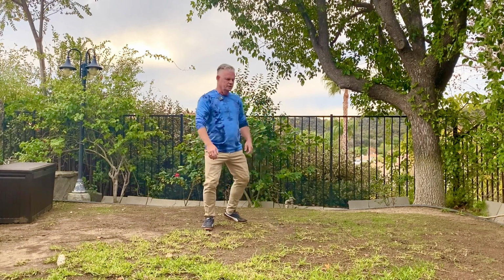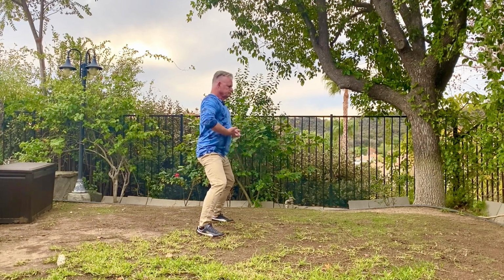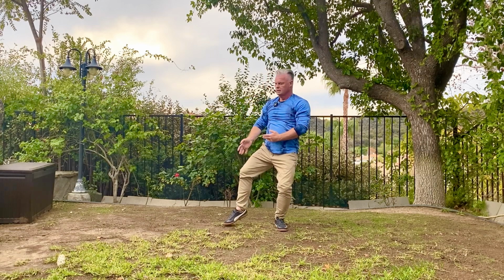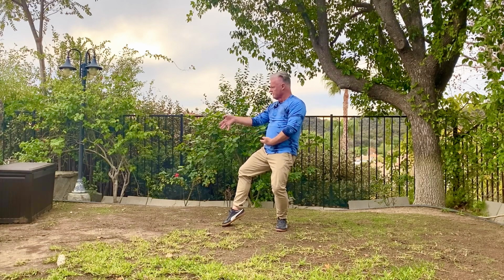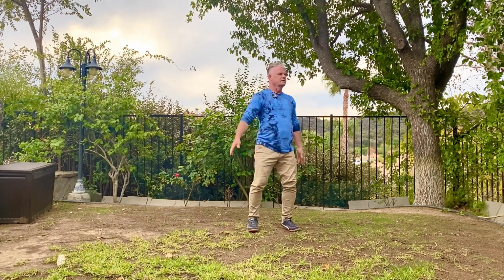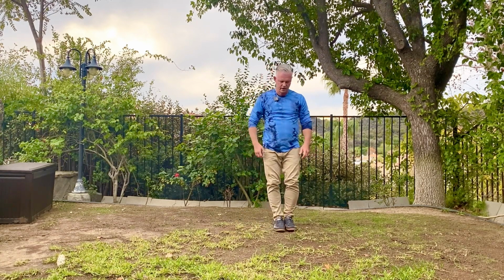Awakening Dragon Tutorial #1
This is the first of 3 tutorials breaking down the Dragon Dao Yin - Awakening Dragon form. It is an ancient set and was primarily designed to purge stagnant, Qi out of the energetic system. Awakening Dragon is one of four forms that can be utilized for this purpose.

For more information about how you can learn and grow in your Tai Chi / Qigong practice come visit us